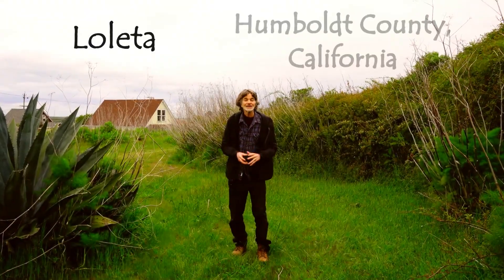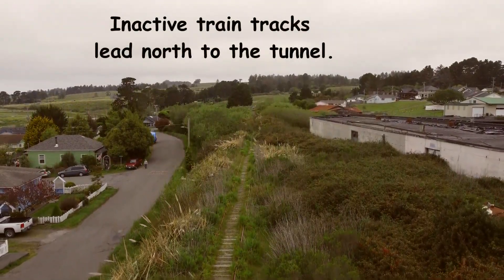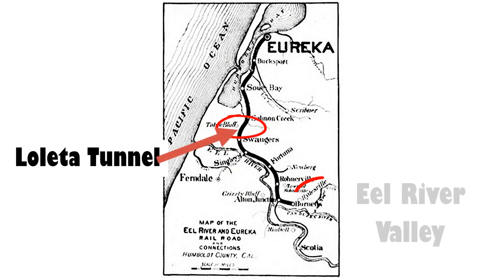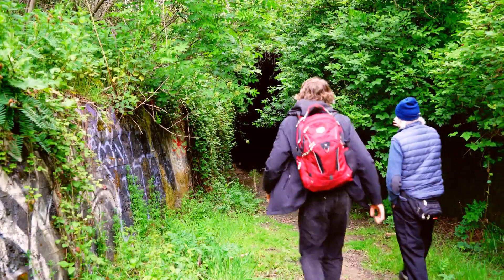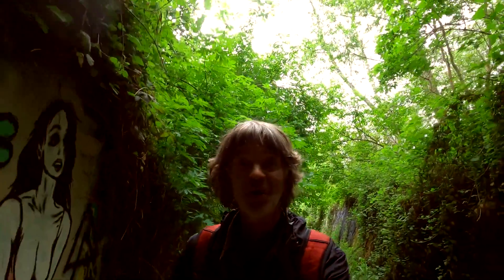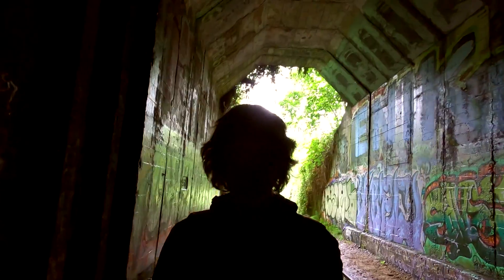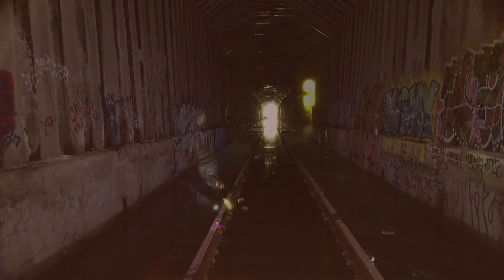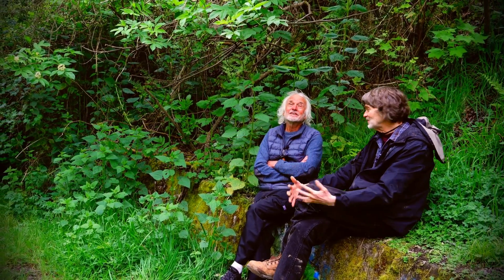Humboldt Outdoors: The Loleta Tunnel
Exploring an old abandoned train tunnel near Loleta that was originally built in 1884.